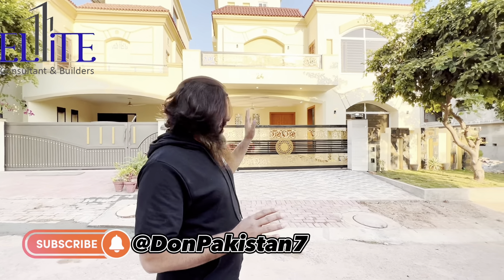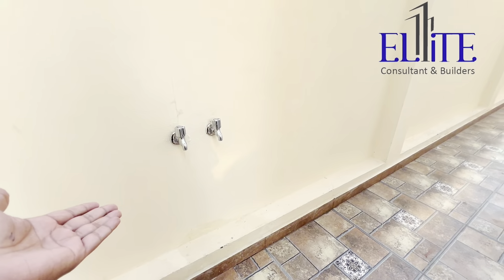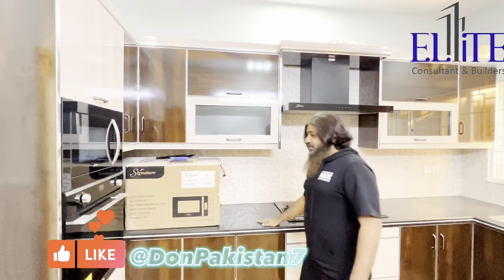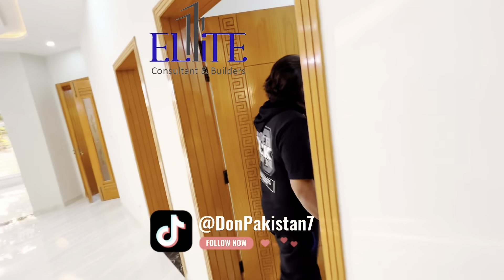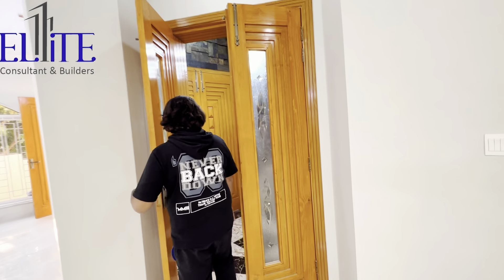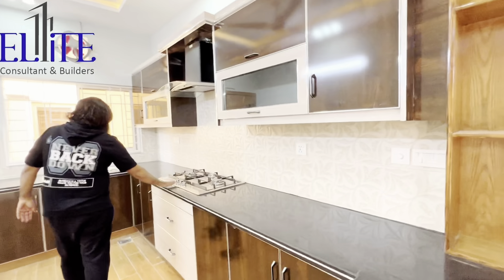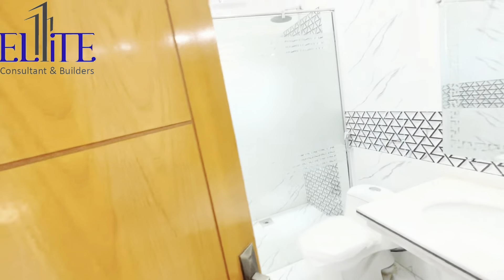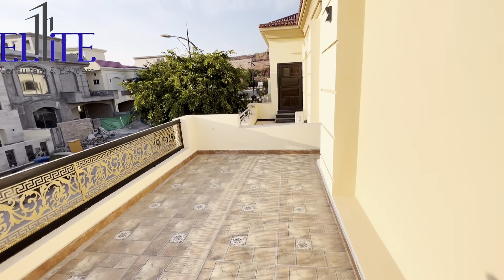Luxury house on 10 Marla in Bahria Enclave- Islamabad ￼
￼5 Bed with attach wardrobe and washrooms , drawing and dining room , 2 TV ￼lounges, 2 kitchen, maid’s room with attach wash room ( Demand- 4cr 60lacs )
Near to commercial area, masjid and playground for children.
Don’t forget to follow us on all media channels as @DonPakistan7